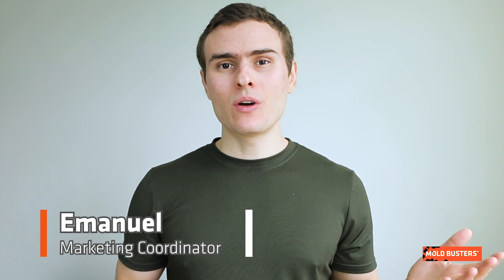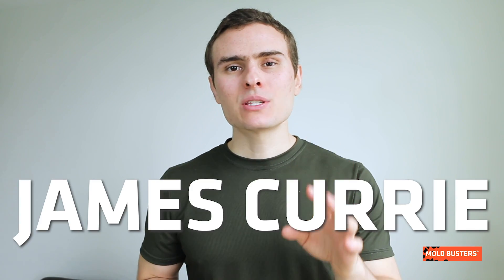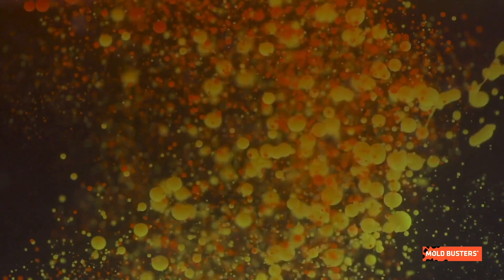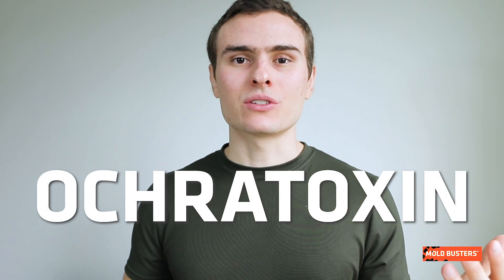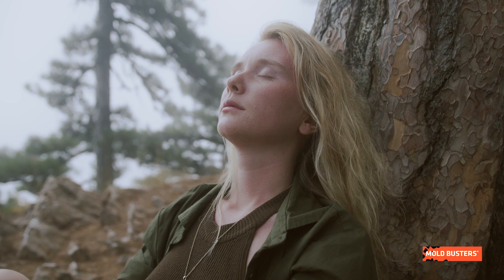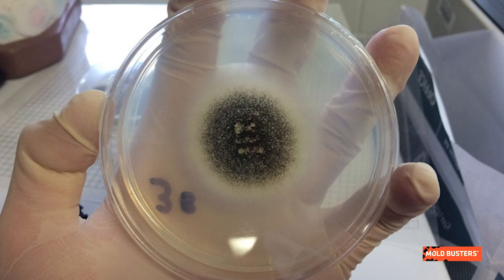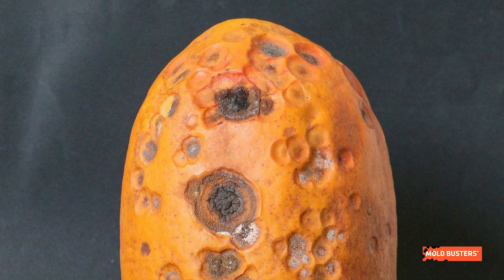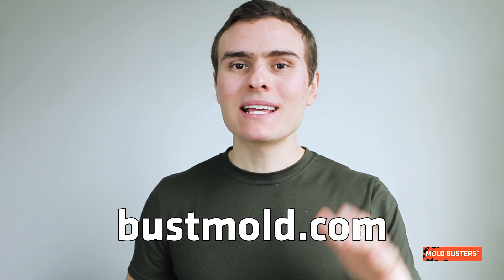Aspergillus niger - Mold Library - Mold Busters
What do canned fruit, shampoo, and blood preservation have in common?

Yup, you guessed it. They all rely on citric acid produced by Aspergillus Niger!

Aspergillus Niger has been used for citric acid production for over 100 years. Citric acid is used as preservative and flavouring agent in a wide range of commonly used products.

Although modern blood preservation methods involve separating different components and storing each in a suitable way, citrate-phosphate dextrose is still part of the process.

Citric acid has immense value in many industries, check out our mold library to know more about this and other types of mold: